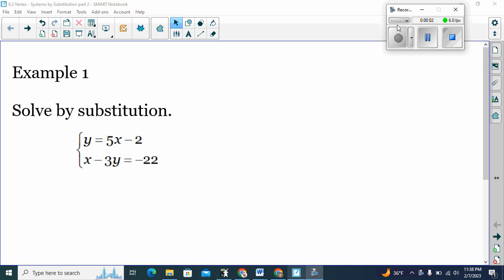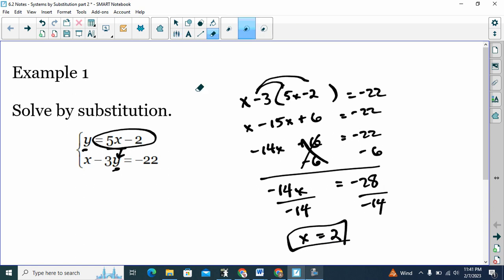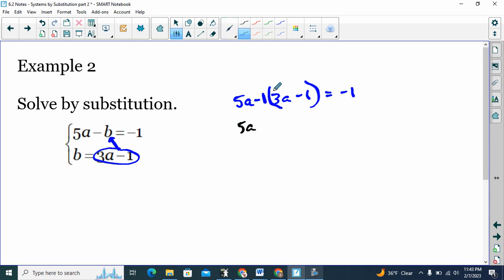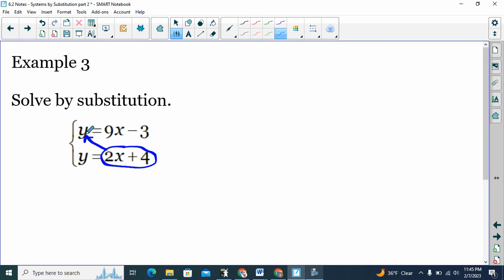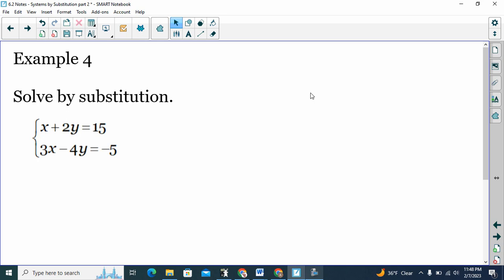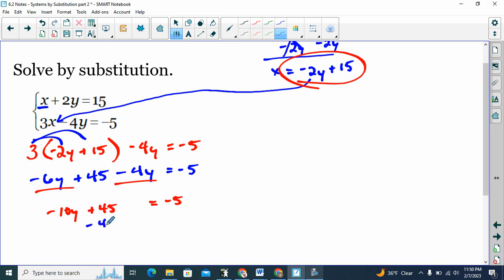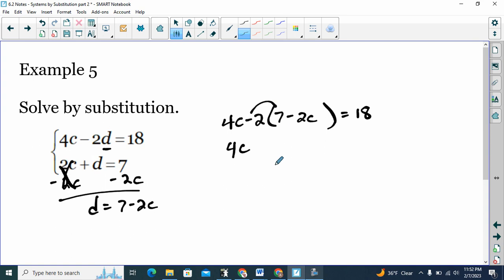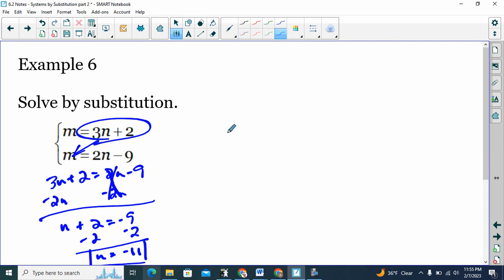Algebra 1 A Notes - 6.2 Solving Systems by Substitution part 2